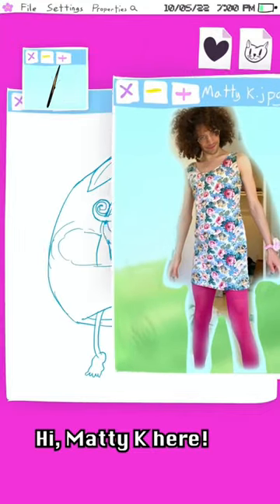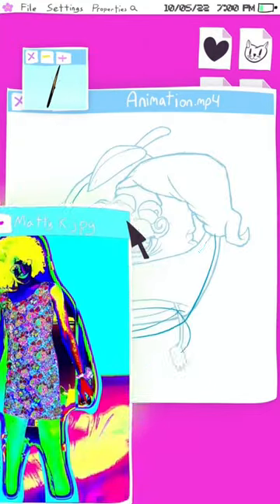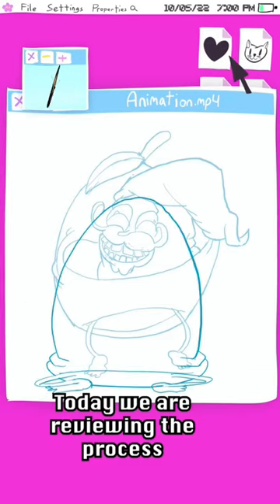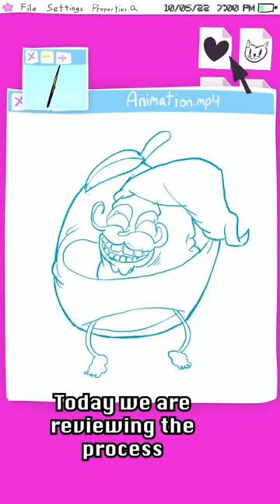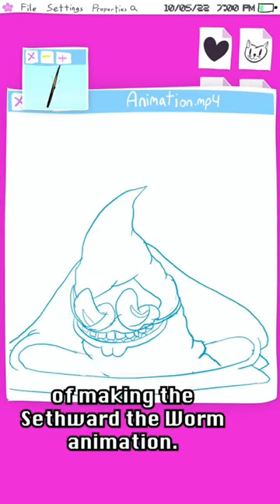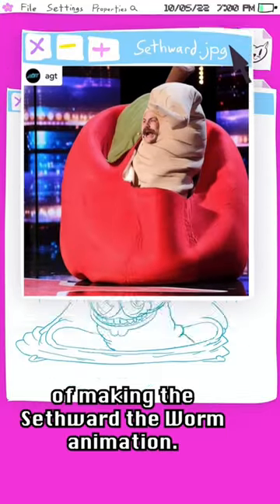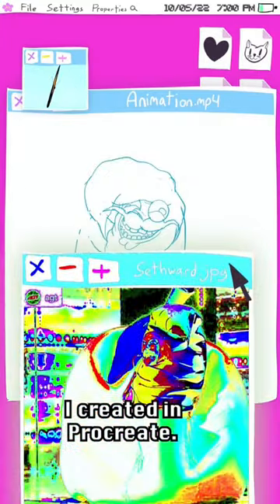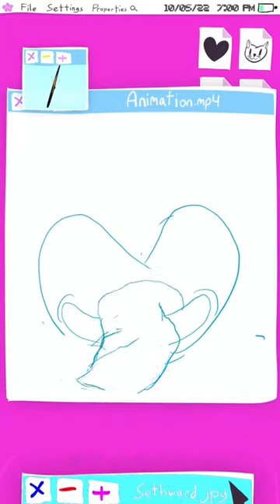Amazing Behind the Scenes making of Sethward the Worm gif